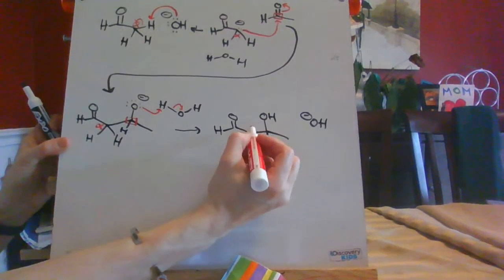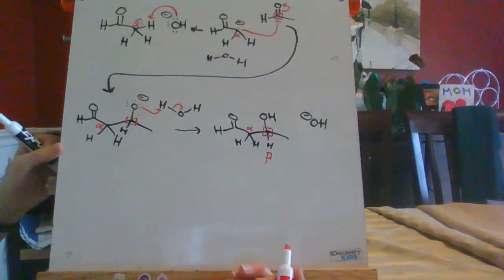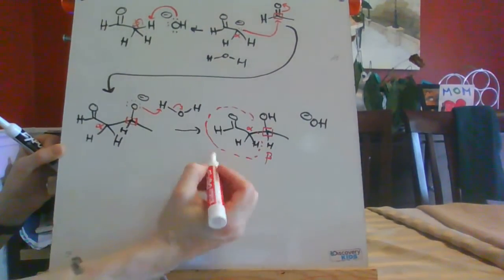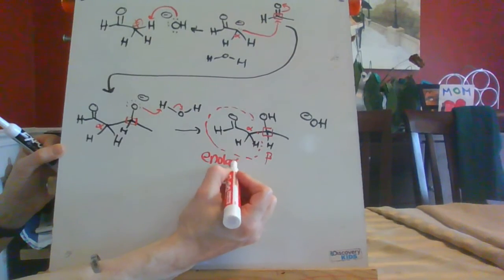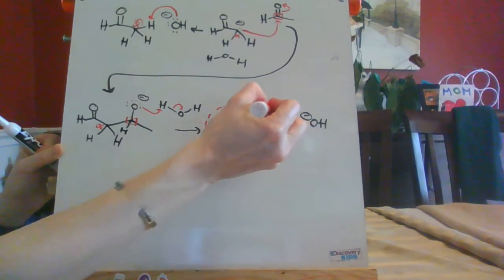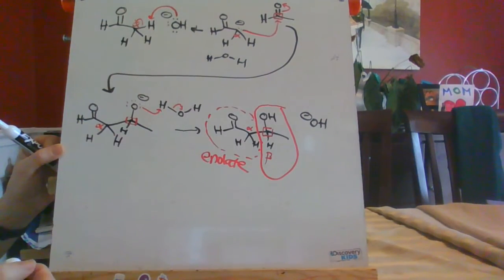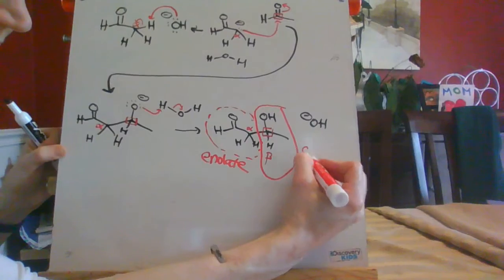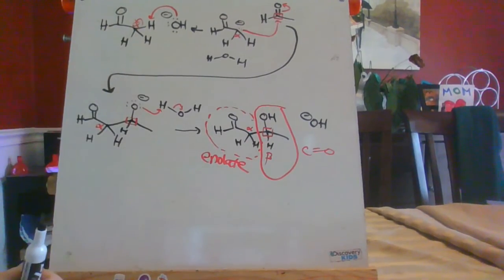aldol rxn mechanism